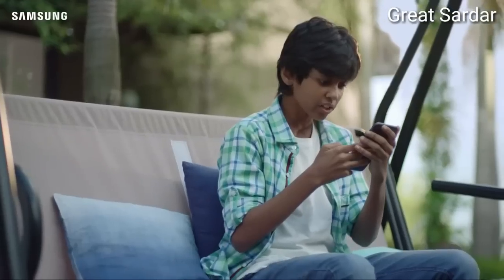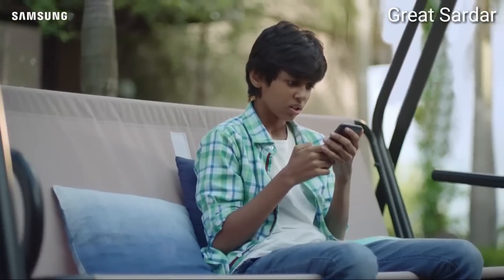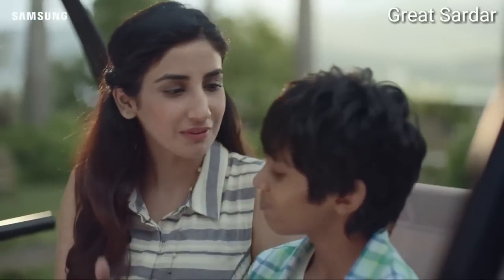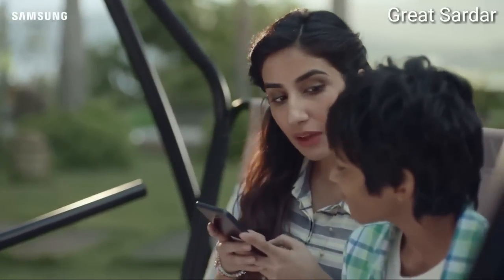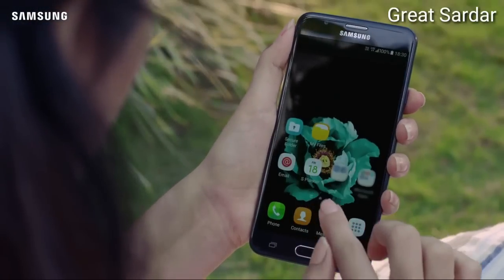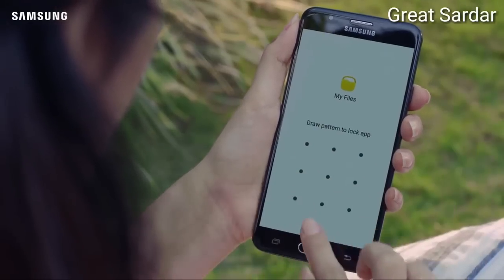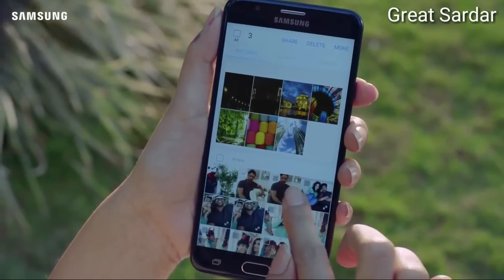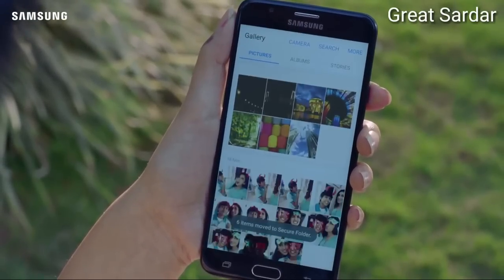How to hide folder and apps in j5 and j7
It's for new Samsung Galaxy j5 prime and j7 prime mobiles.